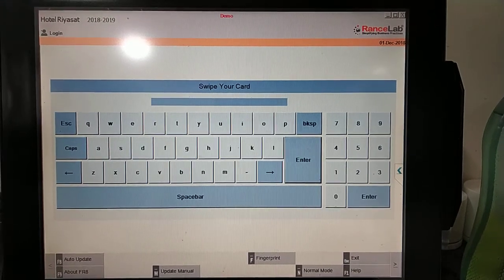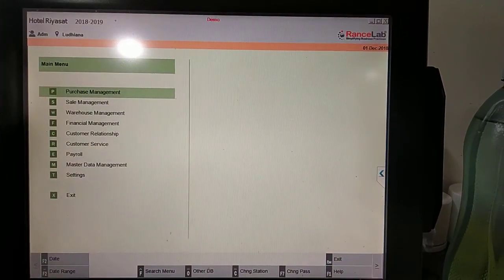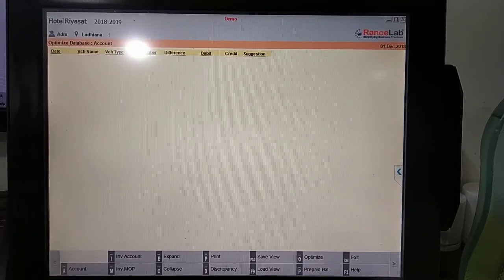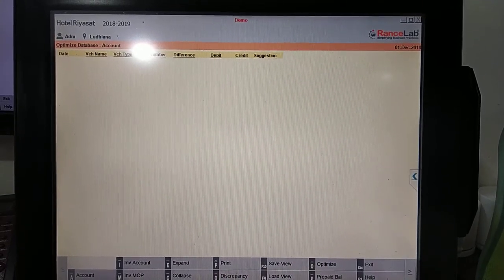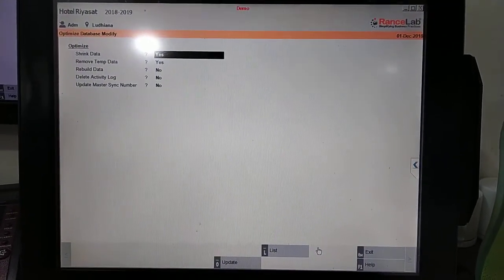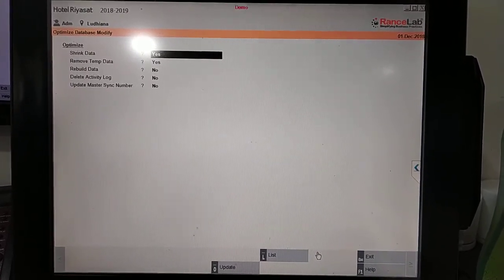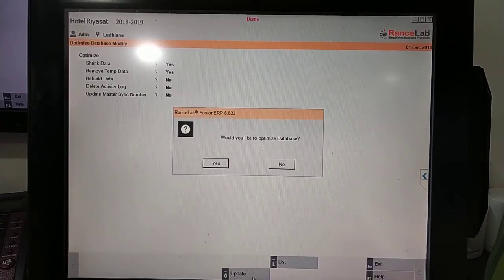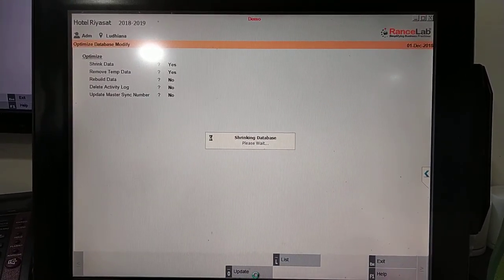Rancelab FusionERP data optimisation steps for fast billing